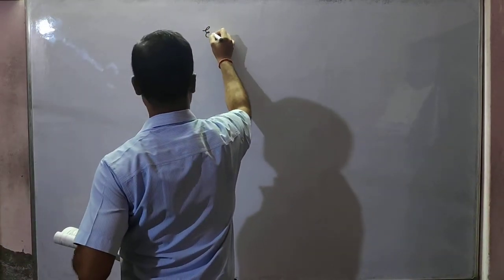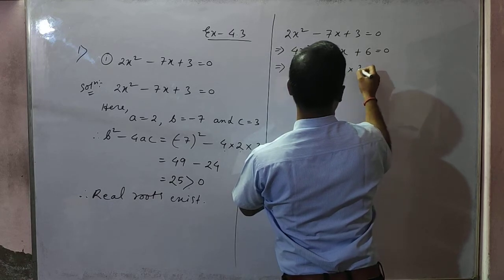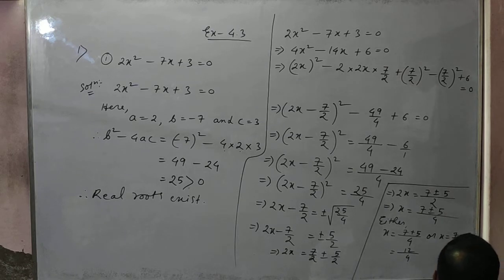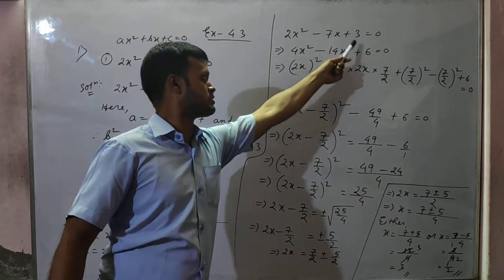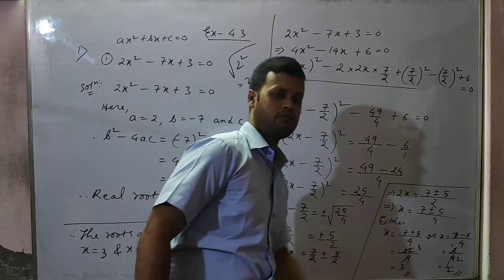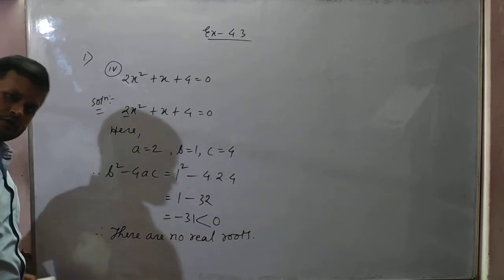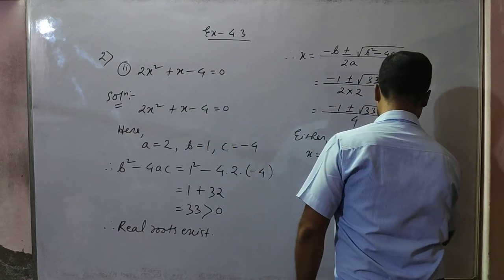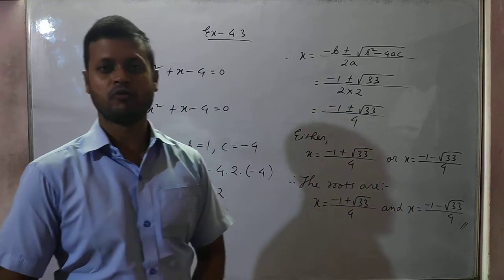Class 10 NCERT Chapter-4 Quadratic Equations Ex-4.3 No.1 & 2